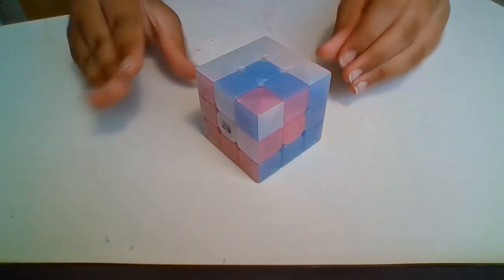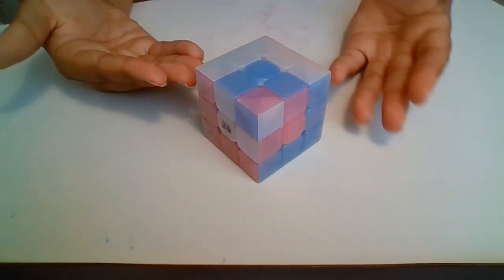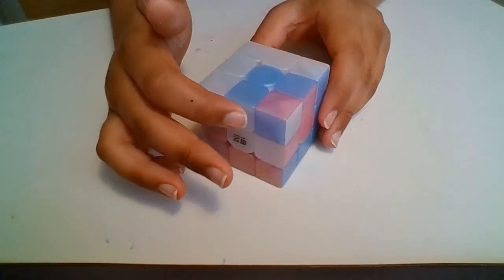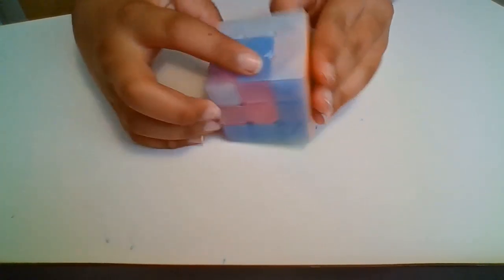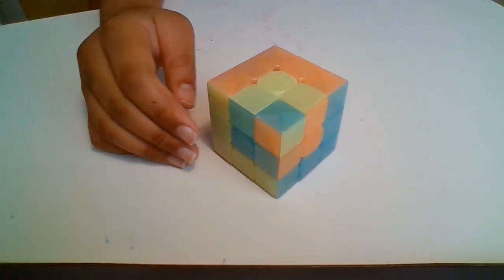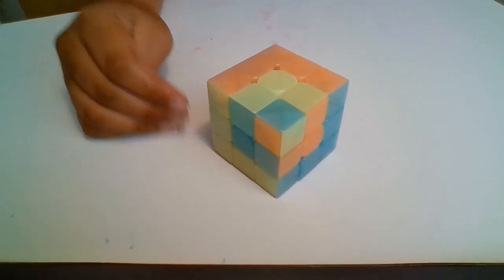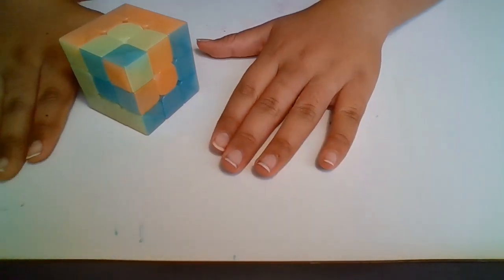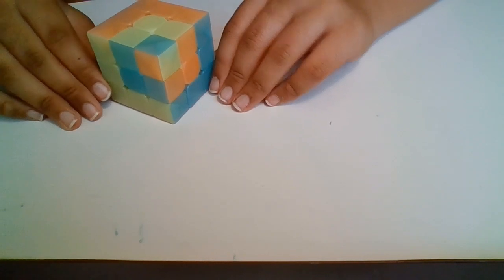Cube in a cube in a cube rubiks cube trick must watch super cool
30 likes and I will give a tutorial